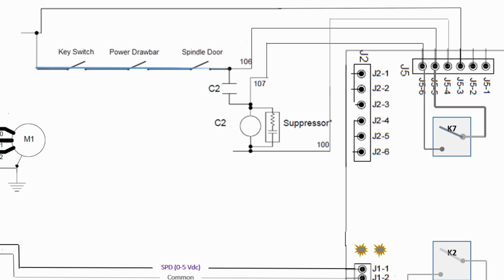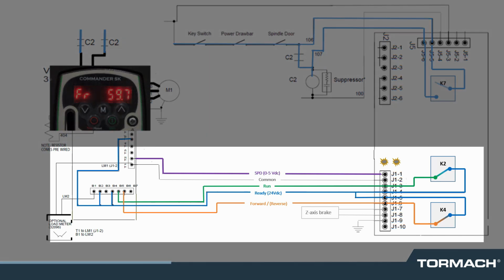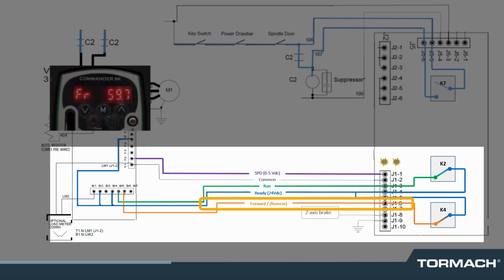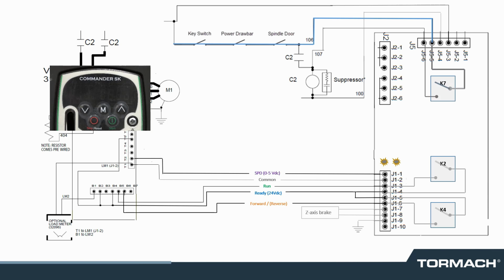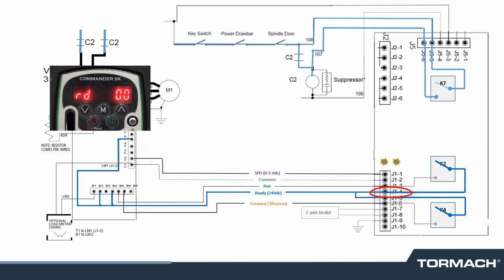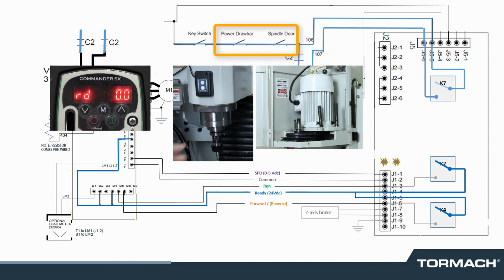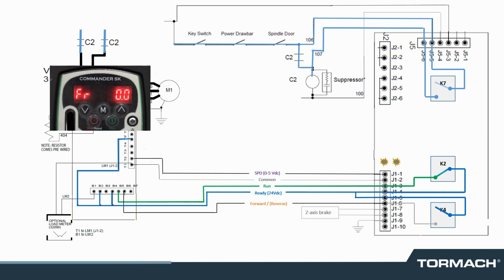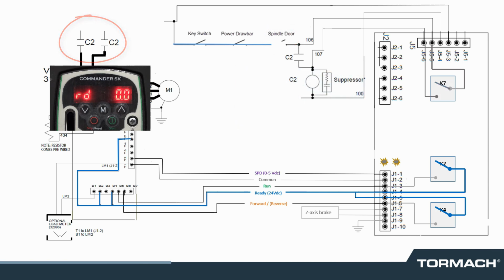VFD Tutorial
This tutorial explains the communication that happens between the Variable Frequency Drive (VFD), and the Machine Control Board on your Tormach mill.